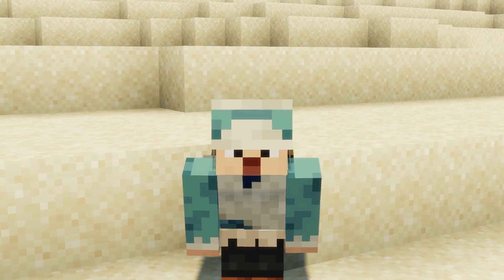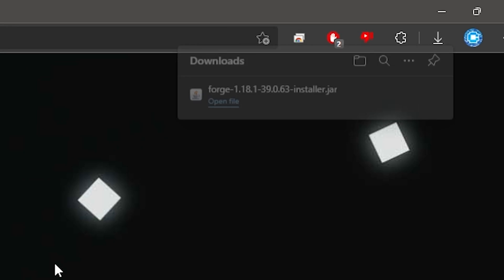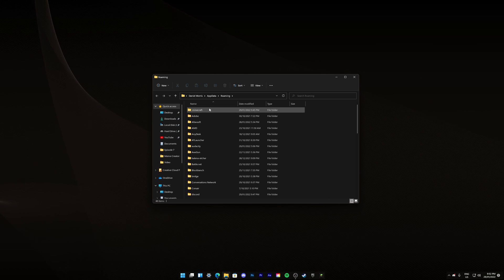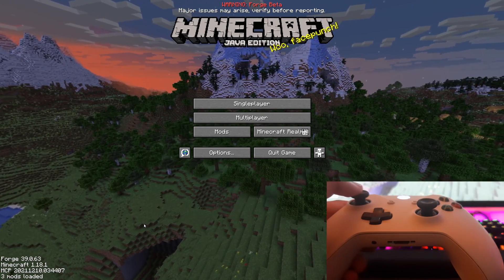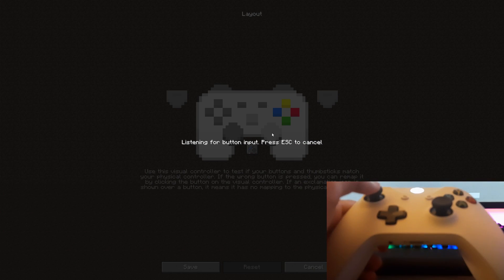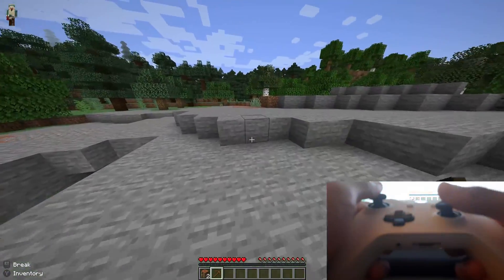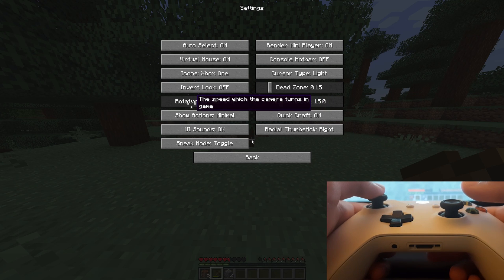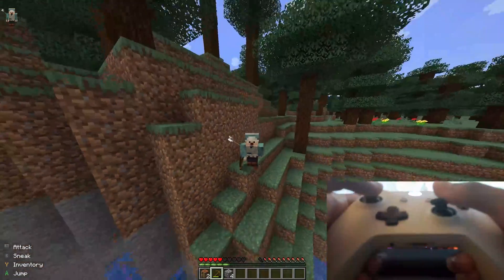How To Use A Controller On Minecraft Java! (Controllable Mod)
Hello everyone! If you are a console gamer looking to playing some Minecraft Java, but don't enjoy the keyboard and mouse, well I am going to show you how easy it is to use a controller on Minecraft Java! All we are using is 1 simple mod and it has lots of features and flexibility to suit all of your needs!

LINKS:
Forge:

why would anyone want to use a controller on Java tho